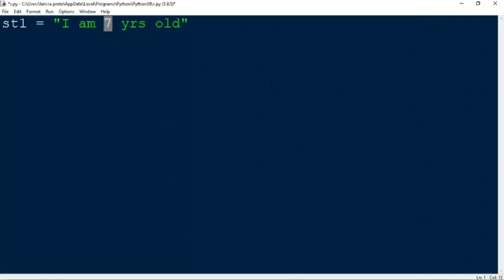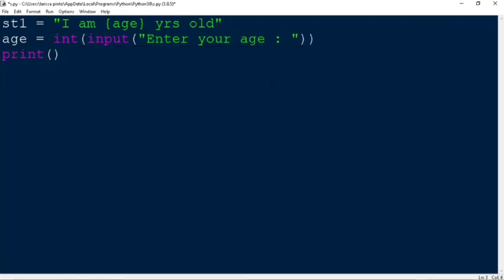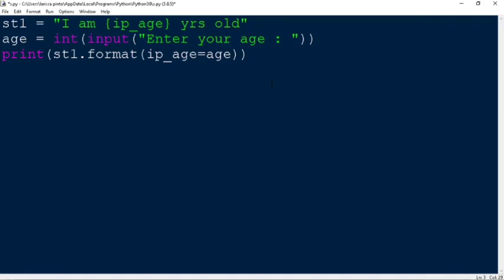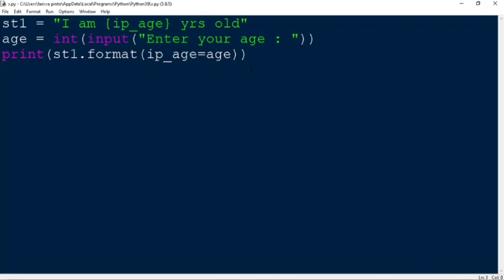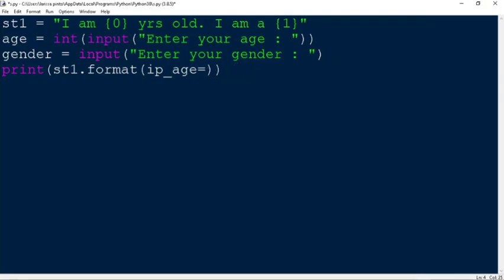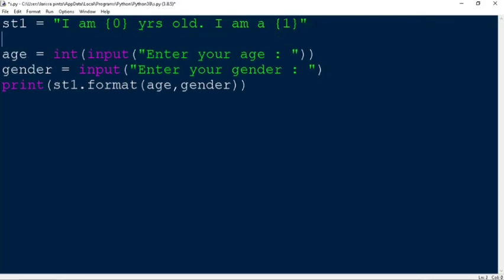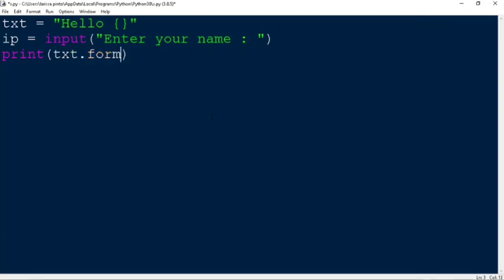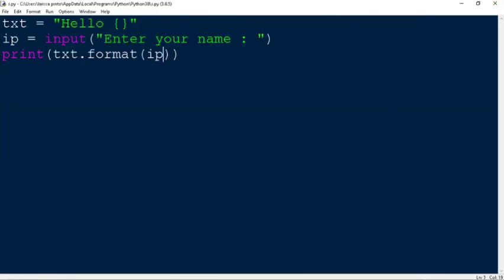How to Format String in PYTHON!